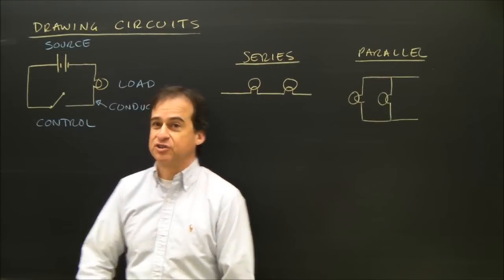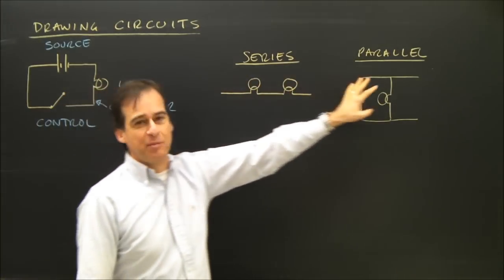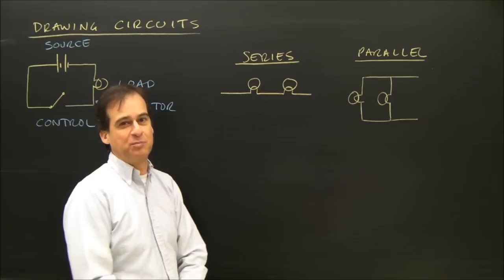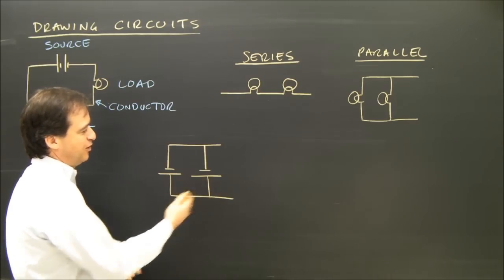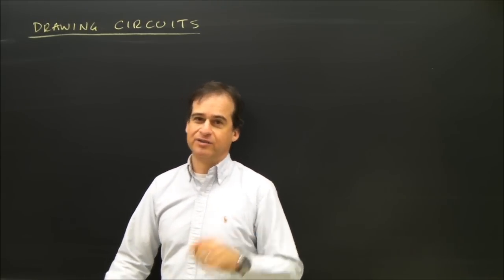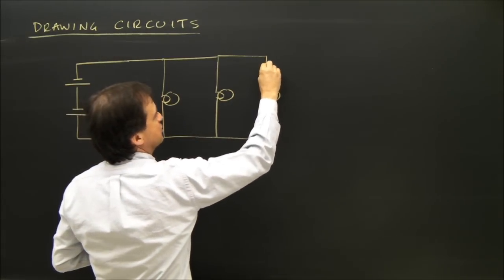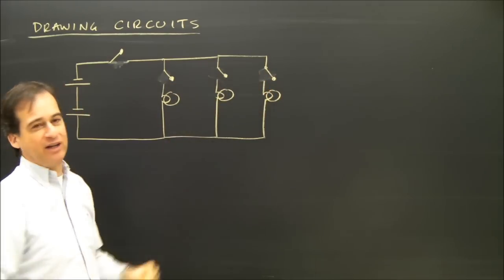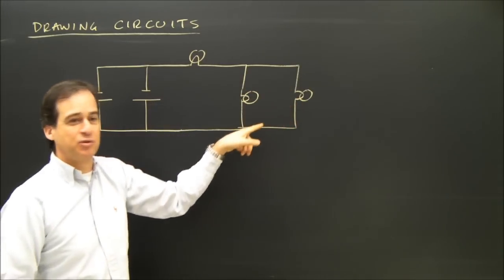How to Draw Simple Electric Circuits Lesson